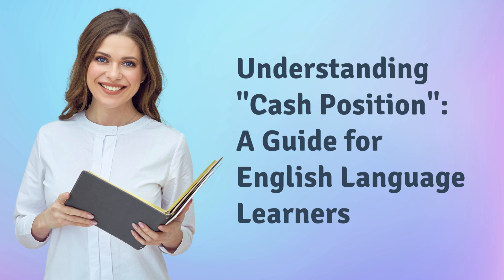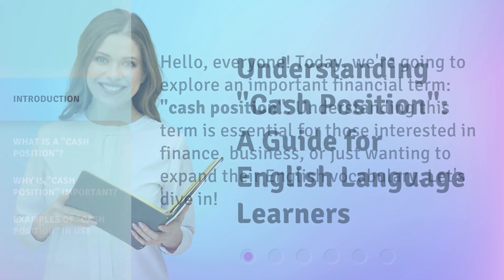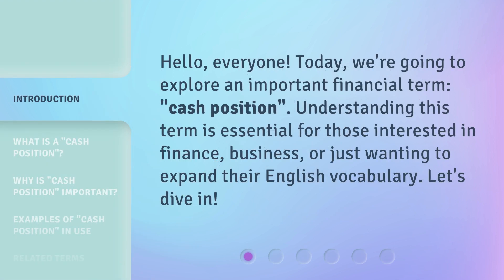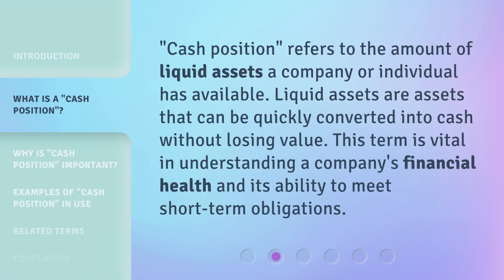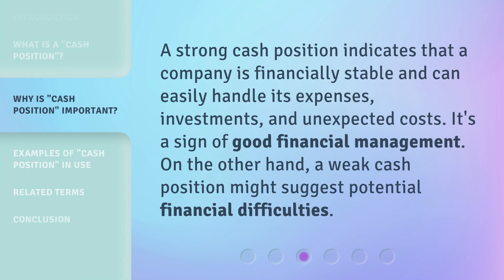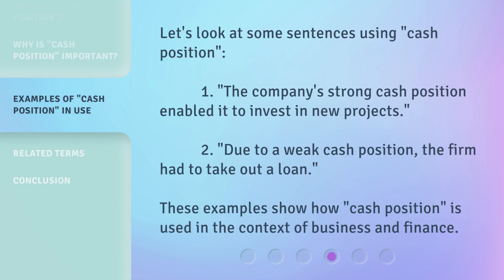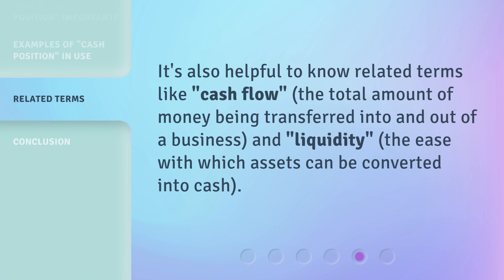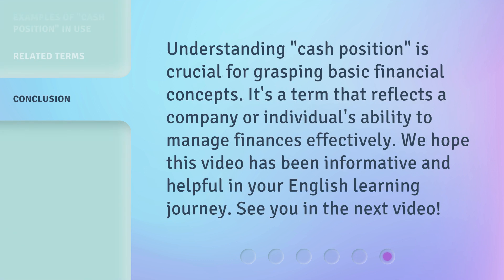Understanding "Cash Position": A Guide for English Language Learners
Mastering Cash Position: A Guide for English Language Learners • Unlock the secrets of cash position with this comprehensive guide designed specifically for English Language Learners. Learn the essential concepts and strategies to effectively manage your cash flow and make informed financial decisions. Start your journey towards financial literacy today!

00:00 • Introduction - Understanding "Cash Position": A Guide for English Language Learners
00:28 • What is a "Cash Position"?
00:50 • Why is "Cash Position" Important?
01:12 • Examples of "Cash Position" in Use
01:36 • Related Terms